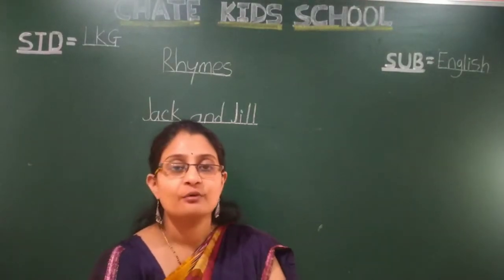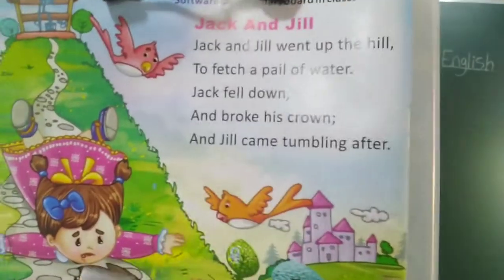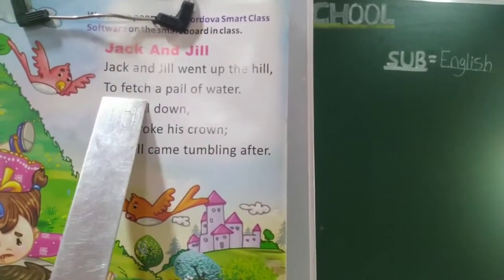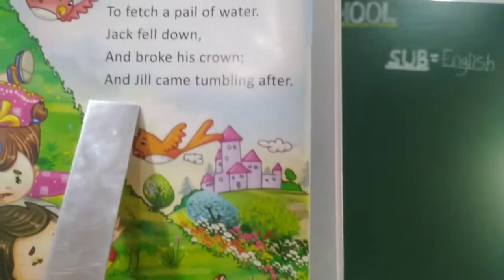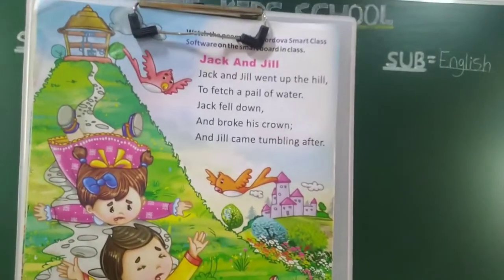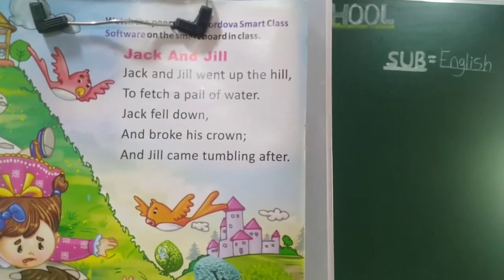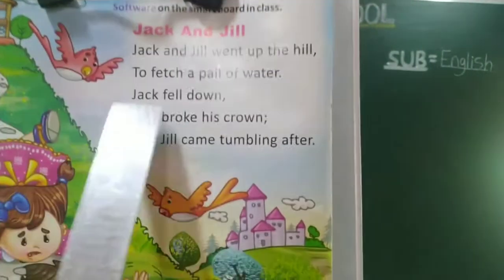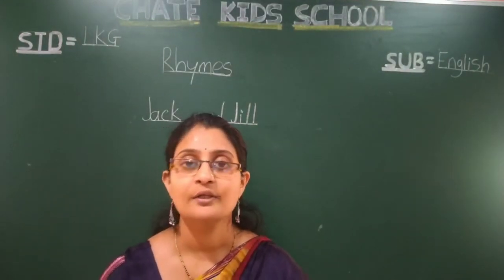video no 22 std--LKG sub--english topic--rhyme jack and jill